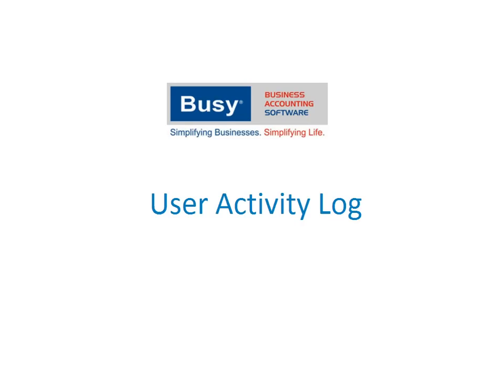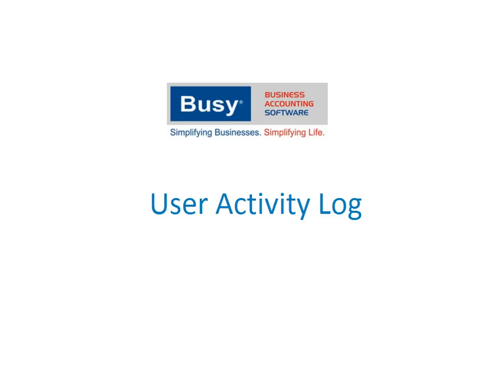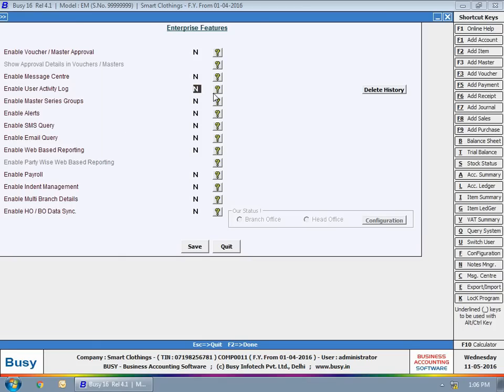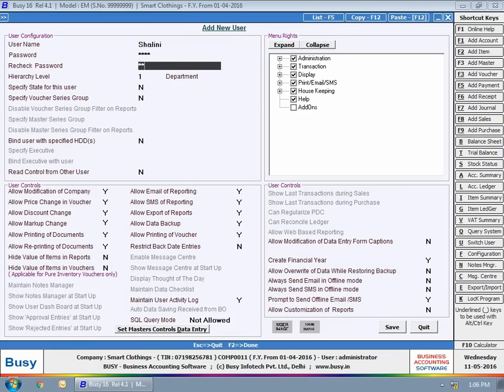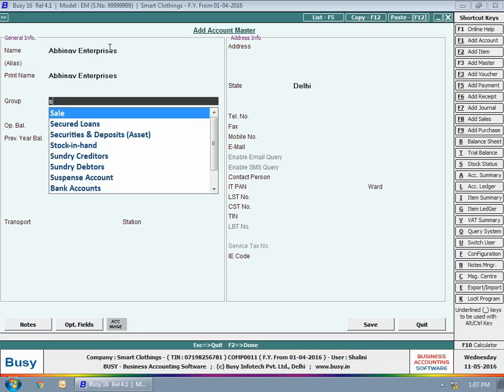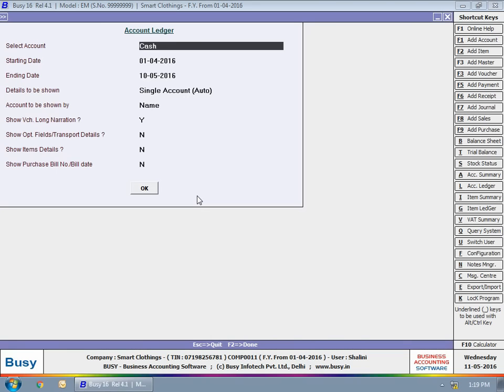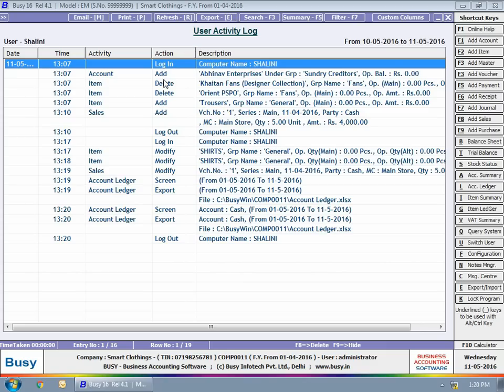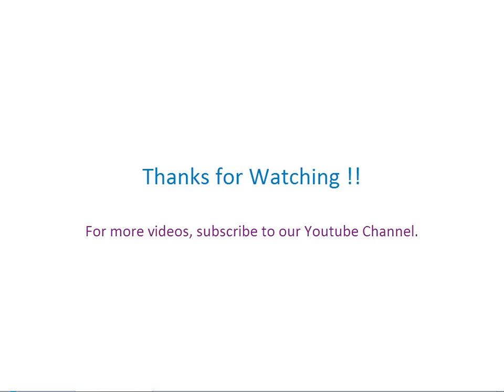User Activity Log in BUSY (English)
This presentation will give an overview of implementing User Activity Log feature in BUSY.

With User Activity Log feature, you can virtually keep an eye on employees of your company by tracking each & every activity from logging on to the computer to adding/deleting data.  Complete User Log can be viewed / printed any time for individual Users for the required date range.  It helps management in taking right decisions regarding the quantity of work done by an employee and rewarding him genuinely and at the same time keeping track of any misuse of data by an employee and taking necessary actions for it.